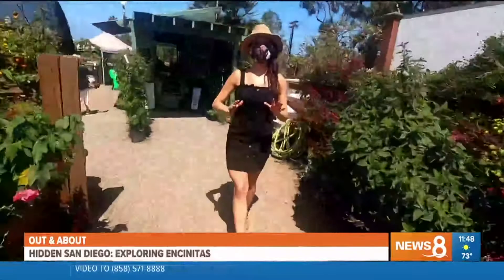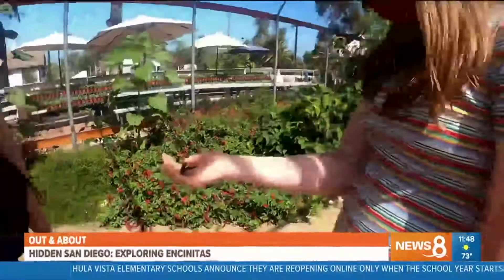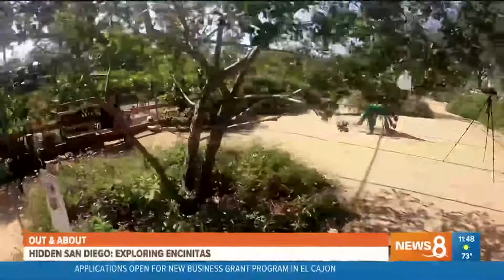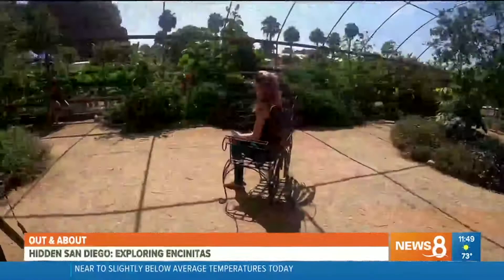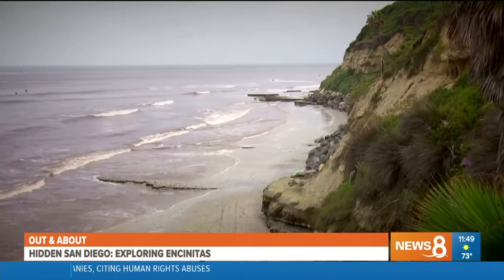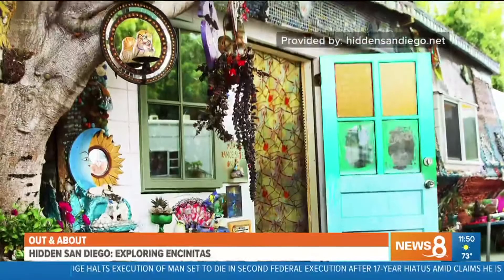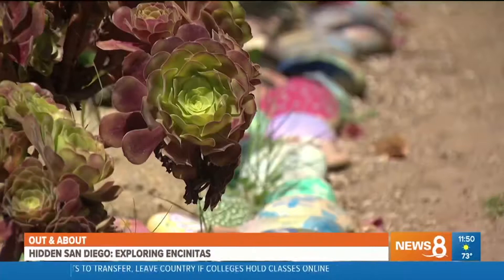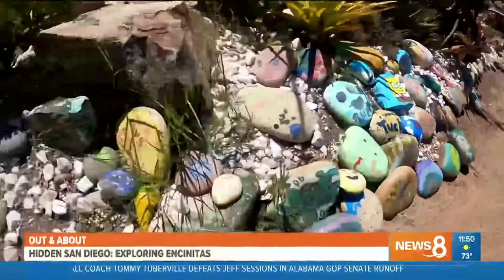Hidden San Diego Feature on CBS: Hidden gems in Encinitas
Hey guys! I recently took CBS to several hidden spots in Encinitas including Dave’s Rock Garden and the Butterfly Farm! Thank you to the lovely host Jenny Milkowski for doing such a great job!